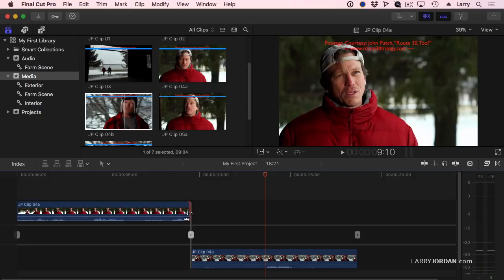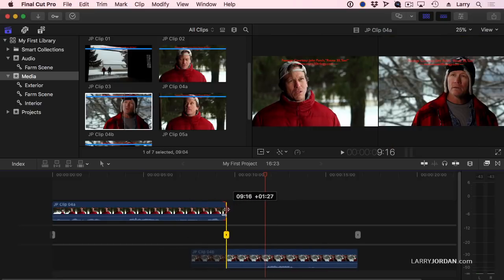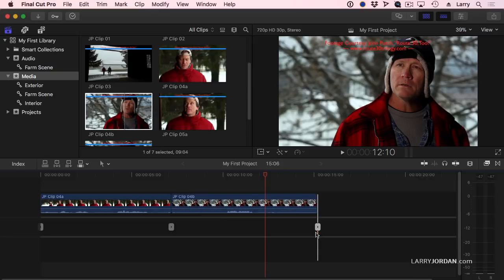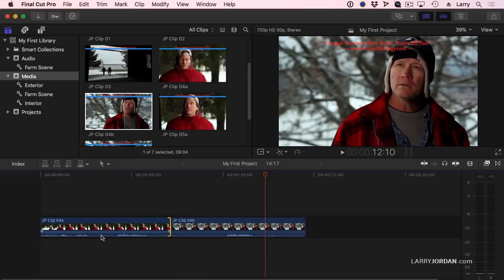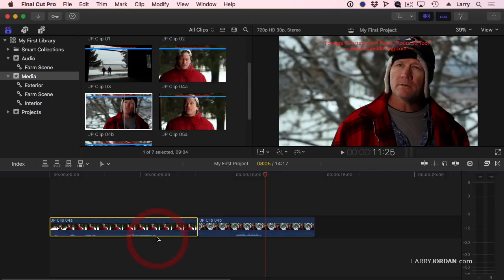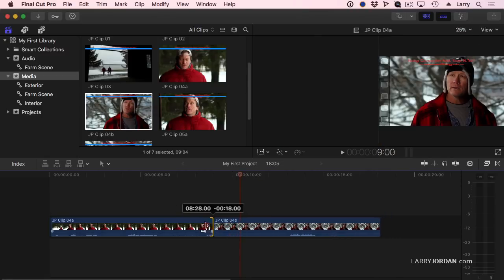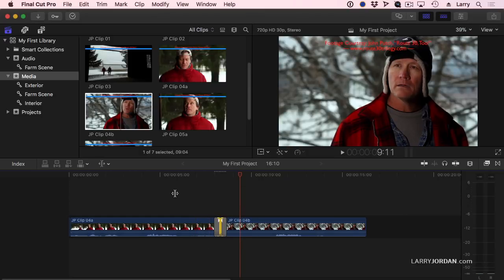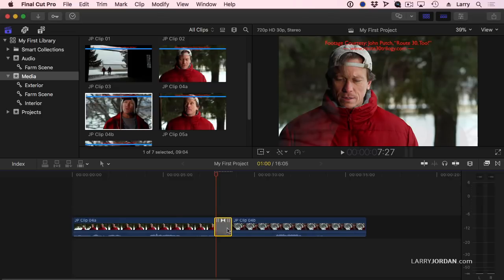Apple Final Cut Pro X: FCPX Trim - Larry Jordan PowerUp Webinar #250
[This is an excerpt from a recent on-line video webinar: “250: The Basics of Editing in Apple Final Cut Pro X” which is available as a download in our store, or as part of our Video Training Library.]

COURSE DESCRIPTION

This webinar is designed for anyone who wants to learn Apple Final Cut Pro X. In less than an hour, you’ll learn the entire workflow of editing – from getting started to final output.

Join host, Larry Jordan, as he explains how to:

Create a new Library and where to store it
Manage media
Import media
Organize and review media
Edit clips into a project
Trim clips
Add dissolves
Export your project as a master file
Your story starts with the shoot – but it gets told in the edit. If you want to get started with Final Cut Pro X, this session is for you. All the essential basics – all in one place. (Remember, this session also includes practice media!)

AUDIENCE LEVEL

This is a beginning-level session. You don’t need to own or know anything about Final Cut Pro X to follow along. This training is delivered as a single QuickTime movie.

CHAPTER MARKERS

To help you quickly find the information you need, we include chapter markers in the QuickTime download  to simplify navigation.

CONTENT OUTLINE

Welcome
 – Goals for learning
 – Session agenda
Definitions and Terms
 – Library
 – Event
 – Media
   – Types of media
   – When to optimize media
 – Project
 – Internal vs external storage
 – Media Management
   – Managed media
   – External media
Larry’s Workflow
Working with Final Cut Pro X
 – The Interface
   – Workspaces
 – Create a new Library
 – Where to store libraries
 – Library Properties
 – Create a new Event
 – Import media
 – The Media Import Window
 – Create a Favorite import location
 – Review clips
 – Media import settings
 – Organize clips in the Browser
 – Change the Browser display
 – Create Browser Favorites
 – Set the In and Out for a Clip
 – Favorite and rejected clips
 – Add keywords
 – Create a new Project
 – Explore the Timeline
 – Editing
 – Toggle Proxy vs Optimized
 – Modify the Timeline display
 – The Position tool
 – Remove clip audio
 – The Precision Editor
 – Trim clip edit points
 – Add/Modify a dissolve
 – Export a master file
Summary
Audience Questions